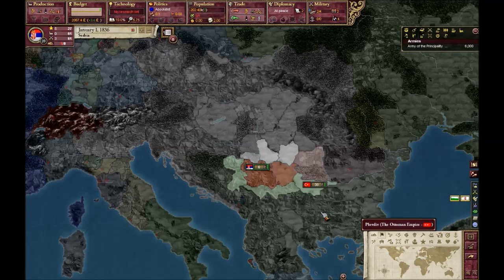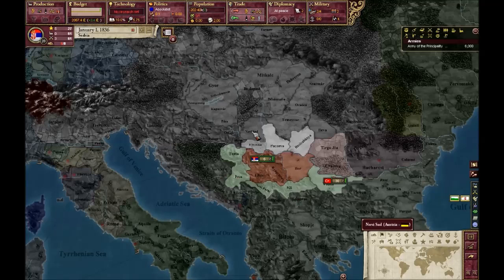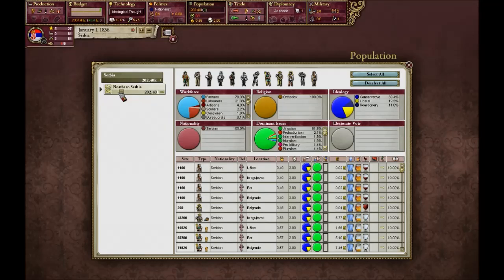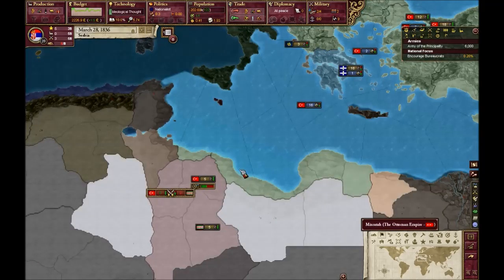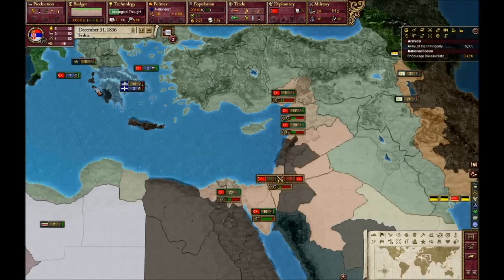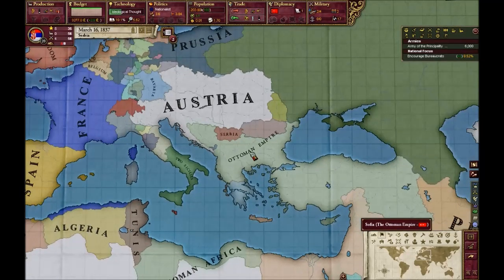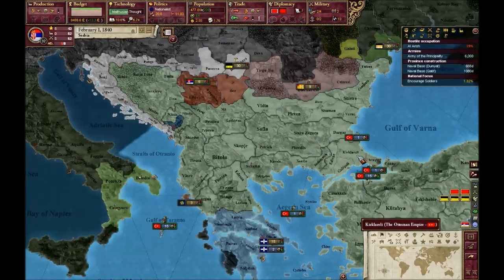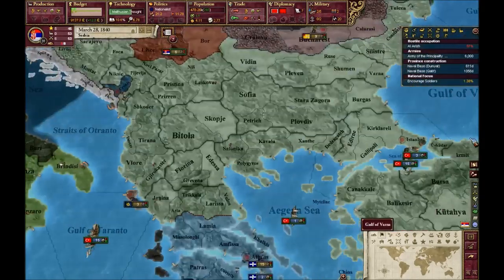Victoria 2, Let's play Serbia(Yugoslavia) part 1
Abusing Ottomans to get few lands for us, while talking about crazy kids and Serbian medieval history.
Goals for the series:
-Become great power by 1880
-Form Yugoslavia by 1890
-Finish as one of the top 5 countries